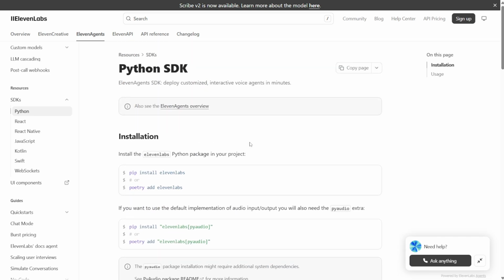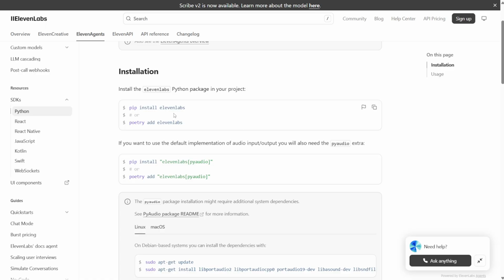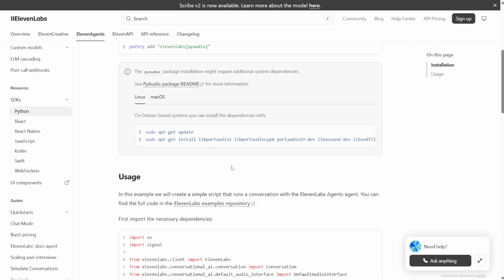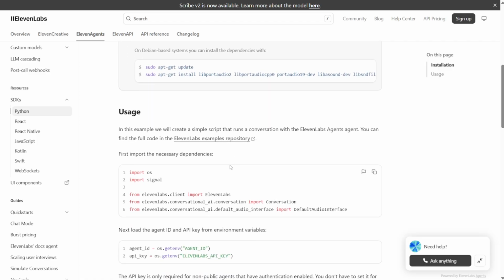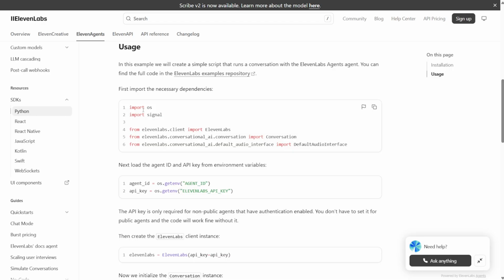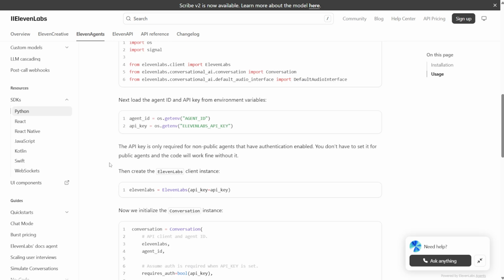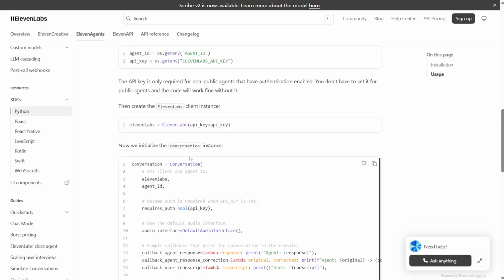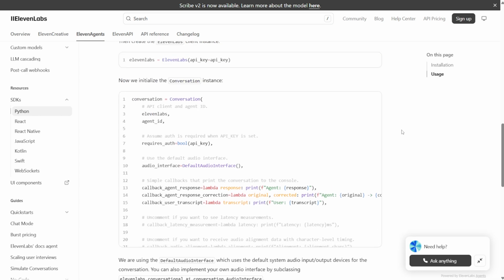How To Use ElevenLabs API In Python ! Tutorial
Today we talk about use elevenlabs api in python,elevenlabs,how to use eleven labs,eleven labs tutorial